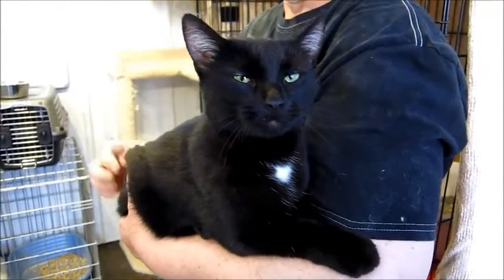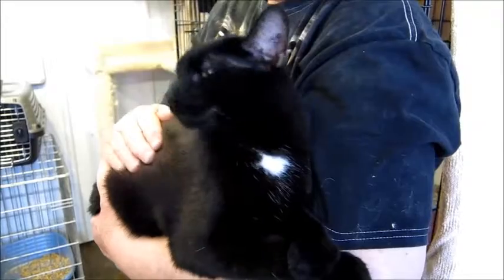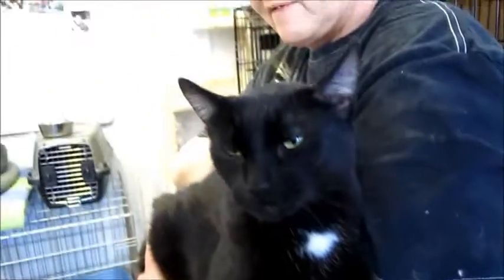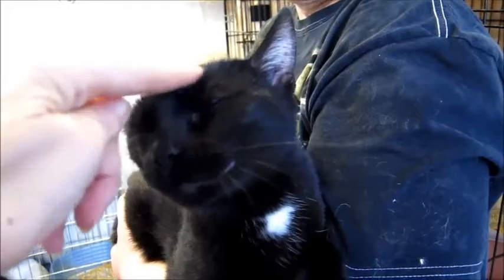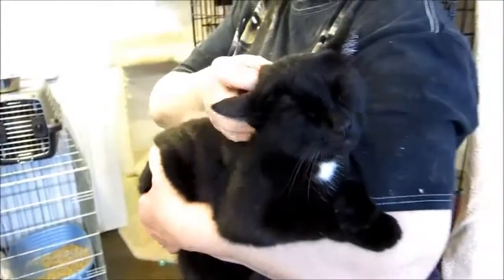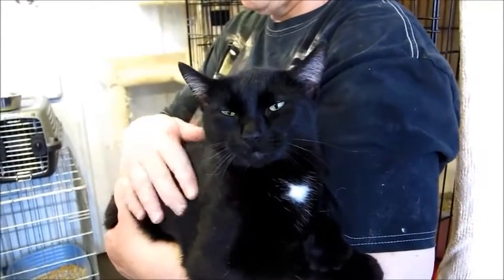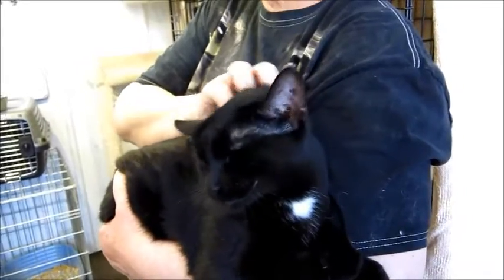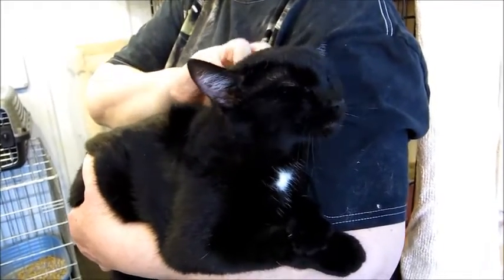Bobbi Jo Love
This is pretty Bobbi Jo. She was dumped on our doorstep last year and is the friendliest little cat! Bobbi Jo is about 1 1/2 years old and is mostly black except for a white patch on her chest and tummy. Like she is wearing a little white bikini.  Bobbi Jo is one of the most outgoing and friendly cats you will ever meet.  She has been with us since the August of 2015 and has been like this since the MINUTE she arrived. She has no fear, adjusts to everything instantly. We put her in the cat room and she just laid down in there like she lived there her whole life. So she is great with other cats. She loves to jump in your lap and be held. Such an loving cat, you will never be lonely with Bobbi Jo around and she will always be right there even when guest come over. f you want an outgoing affectionate cat that Bobbi Jo is definitely the cat for you!!  She is a volunteer favorite for sure.DO NOT PASS HER UP!!